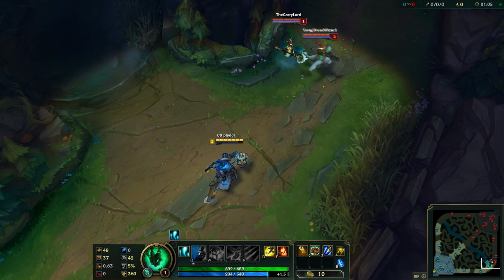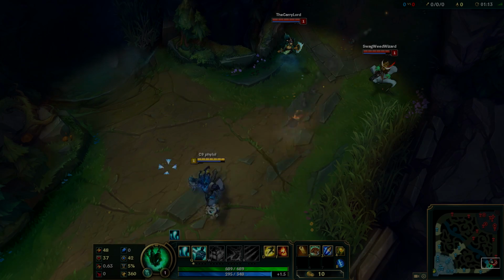League of Tips : Episode 3